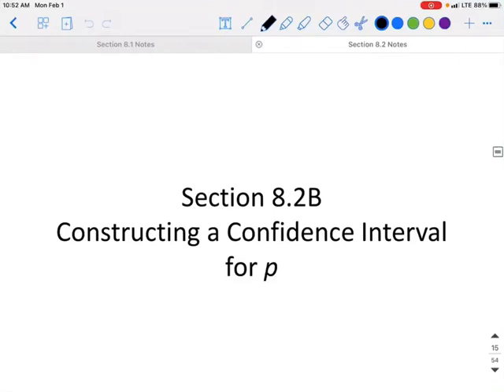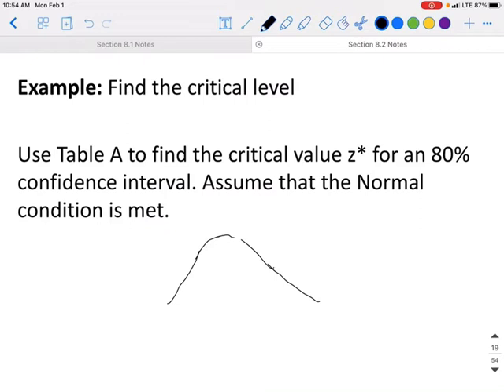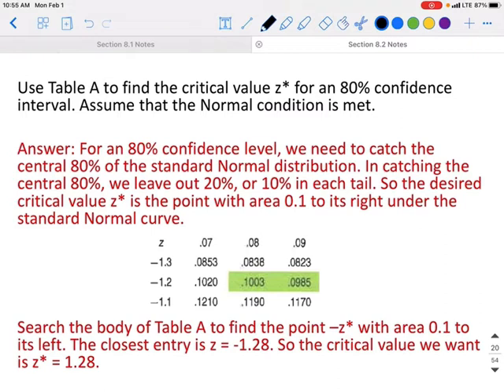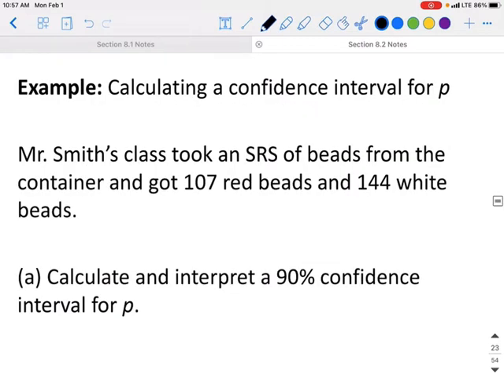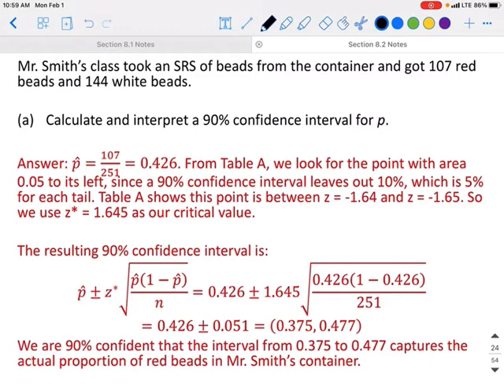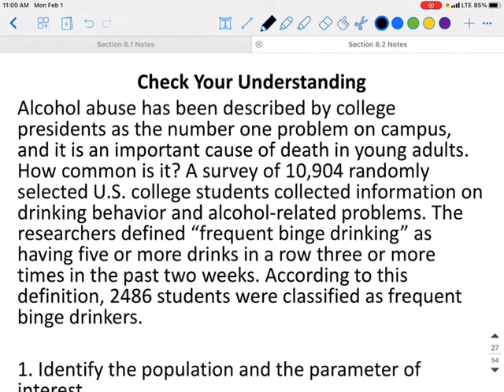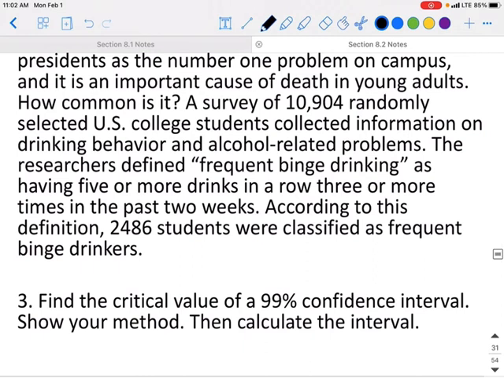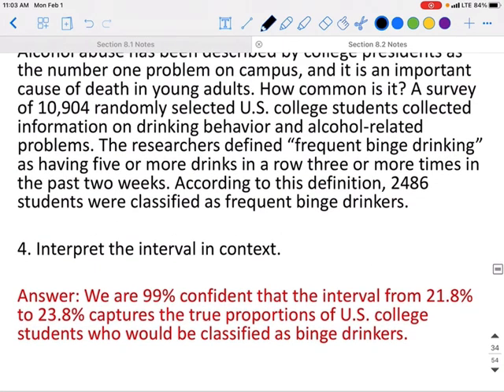Section 8.2B Constructing a Confidence Interval for p